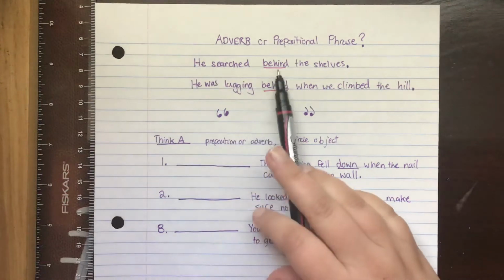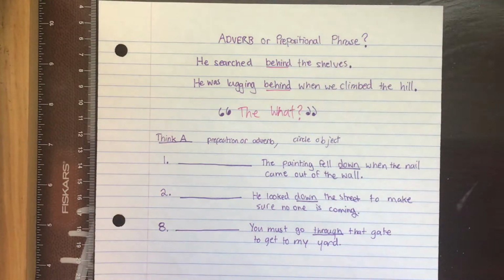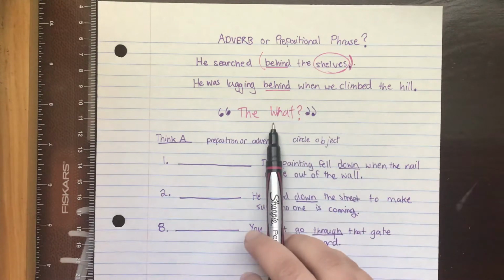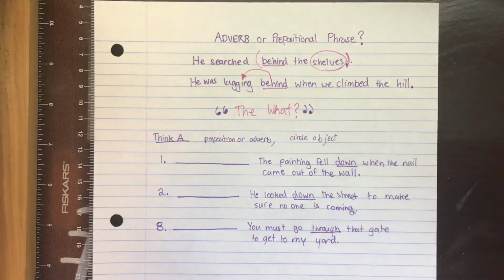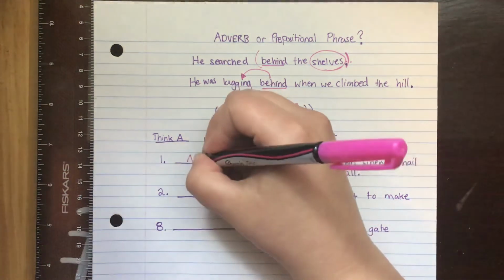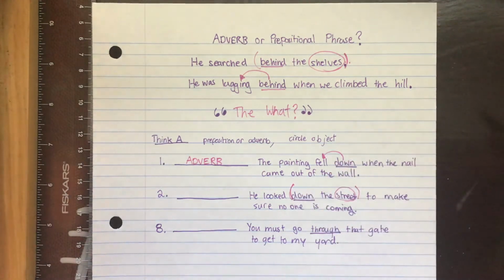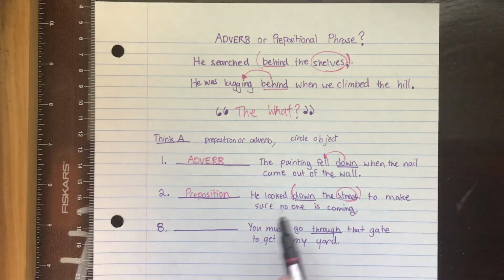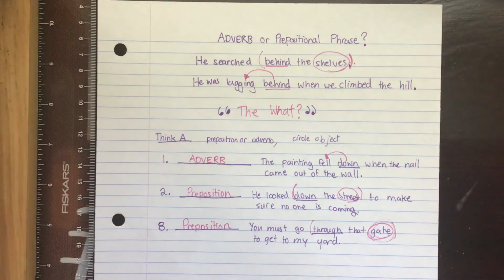Adverbs vs prepositional phrases